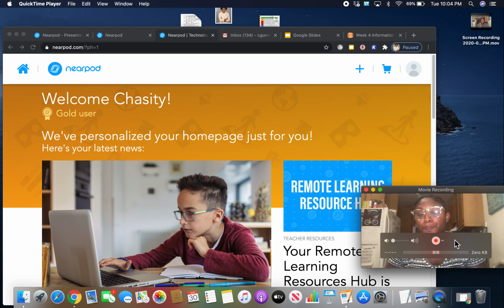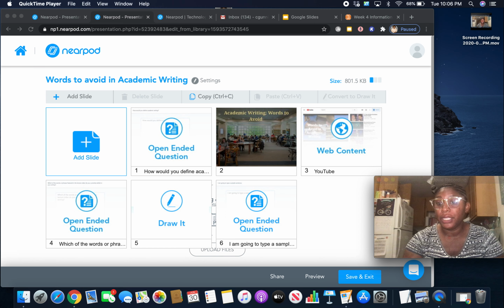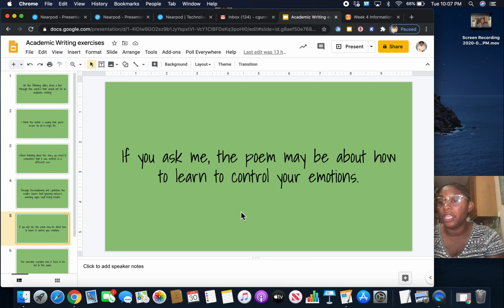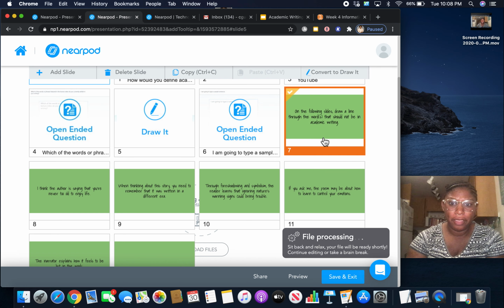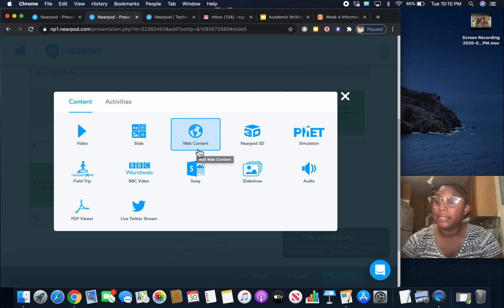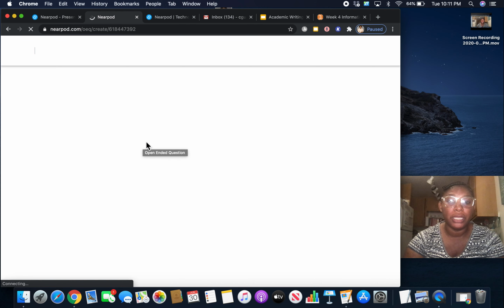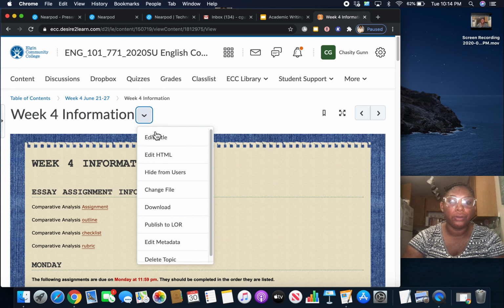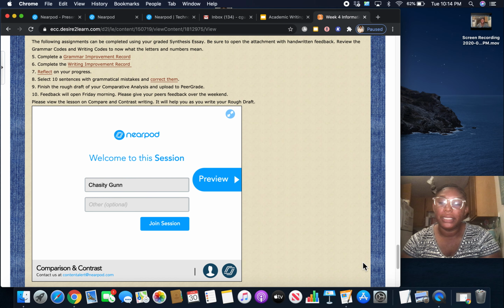Creating interactive online lessons with Nearpod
This video explains how you can create a lesson where students learn material and apply material. Nearpod allows you to incorporate various activities and elements into an online lesson. You can also use the activities to assess how well students are learning the material.